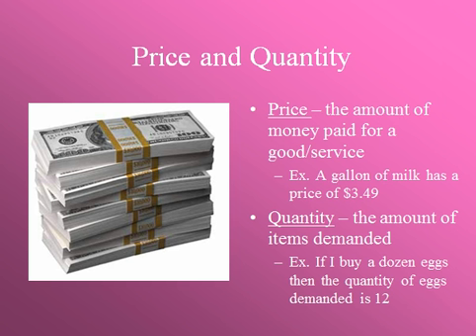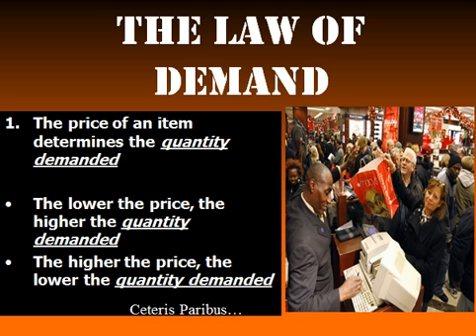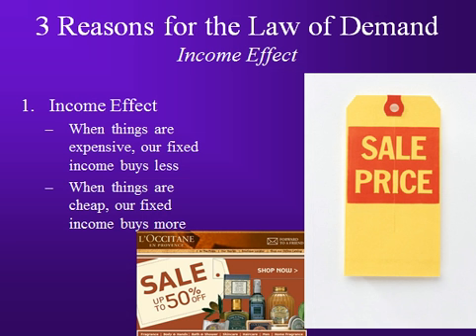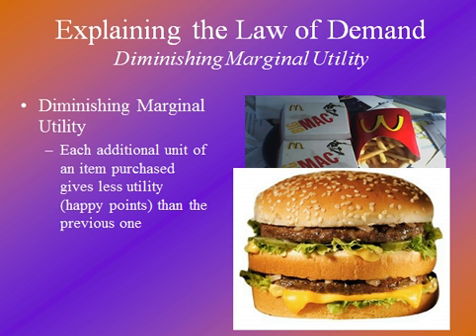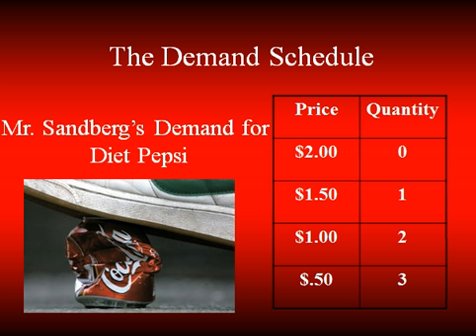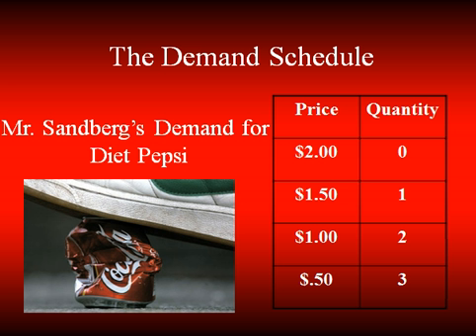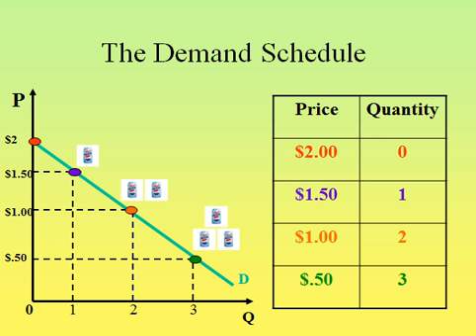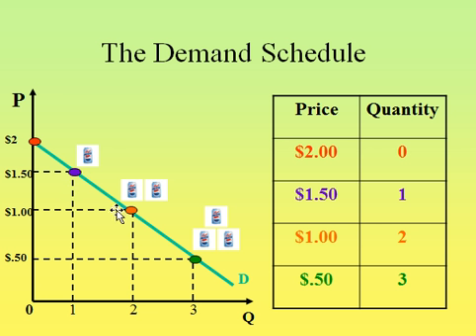Introduction to Demand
Law of Demand, Demand Schedules